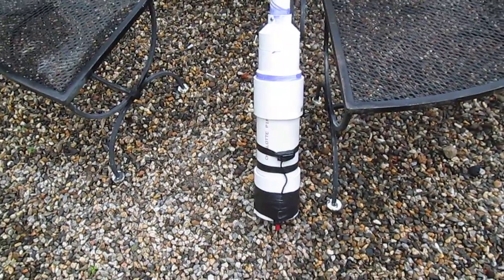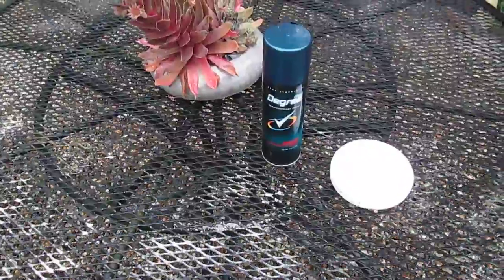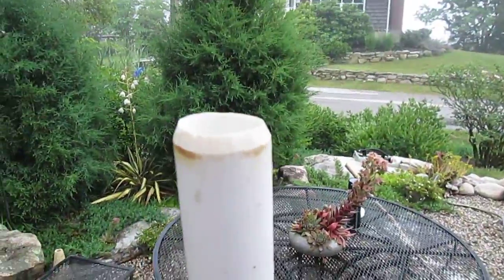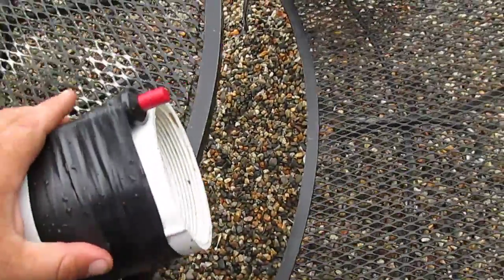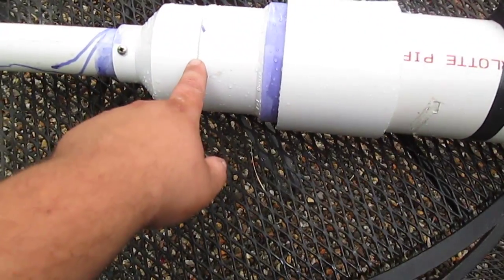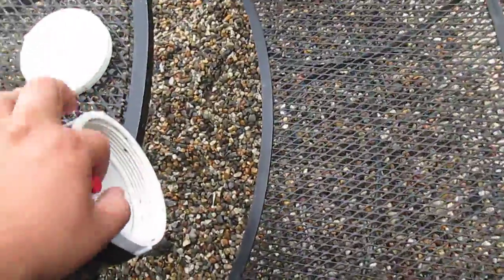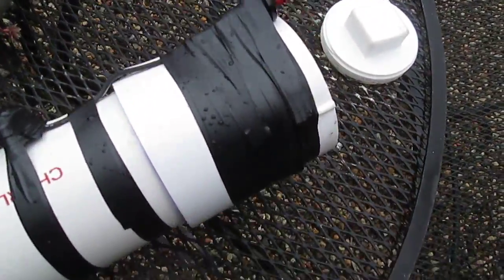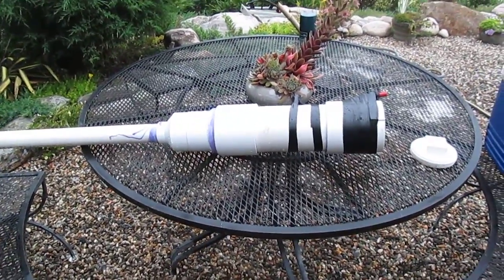My newest Potato Cannon